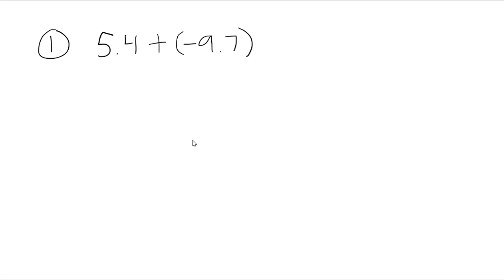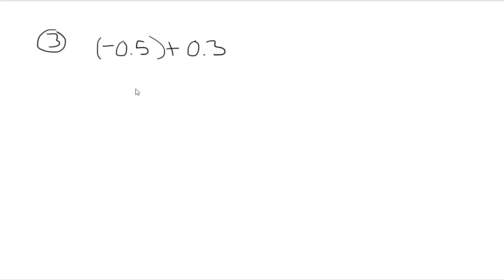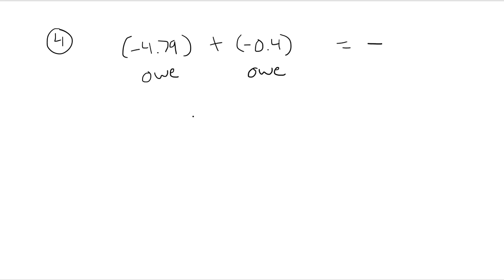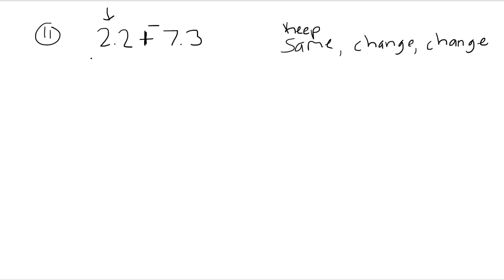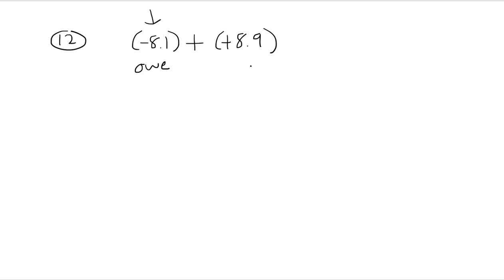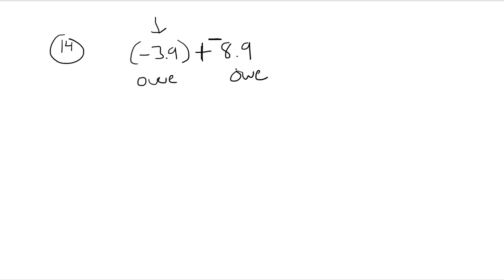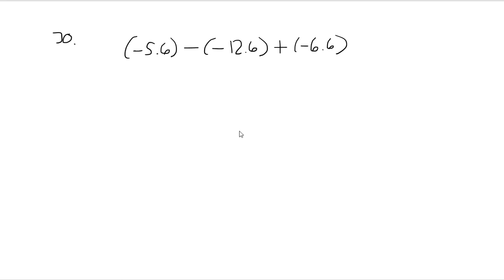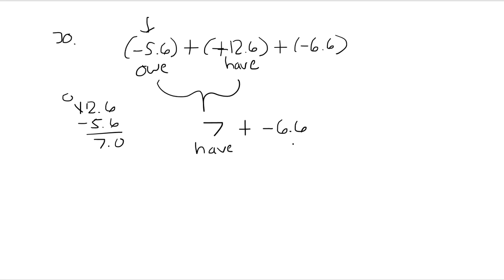10/2/2020 3:46:31 PM